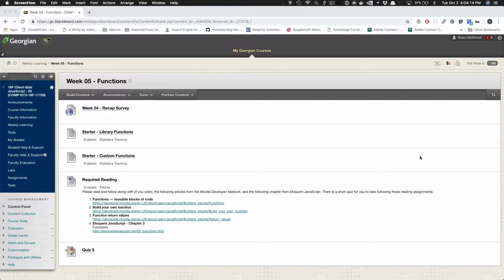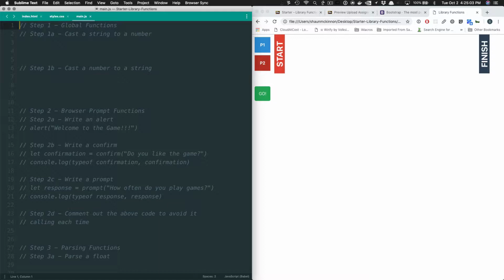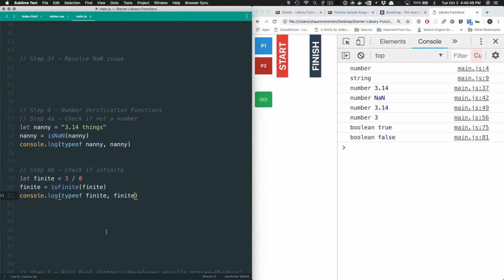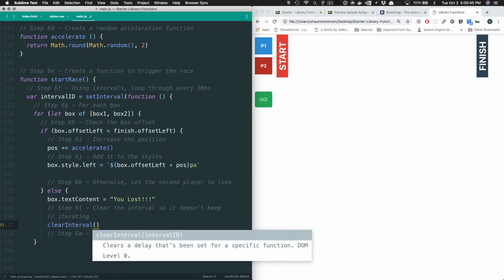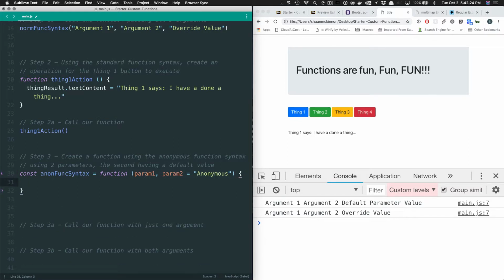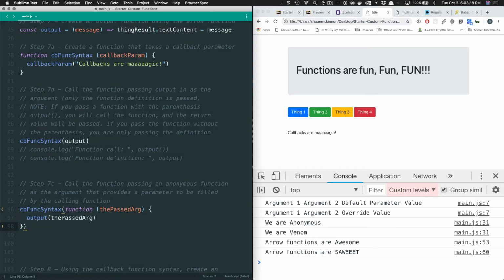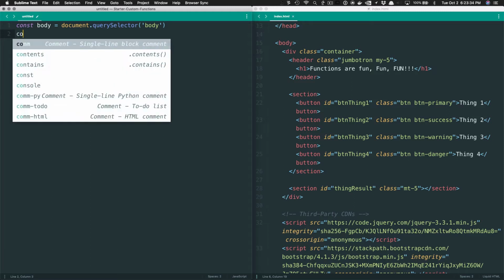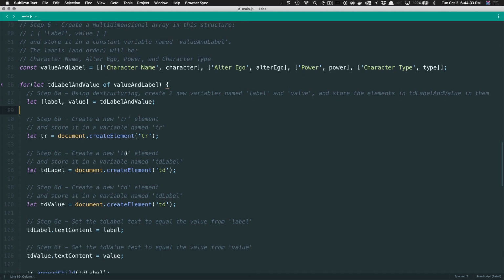Week 05 Tuesday